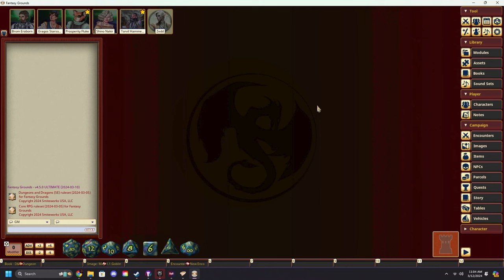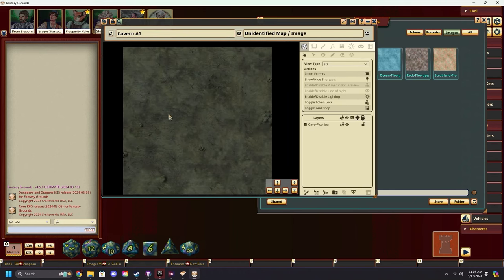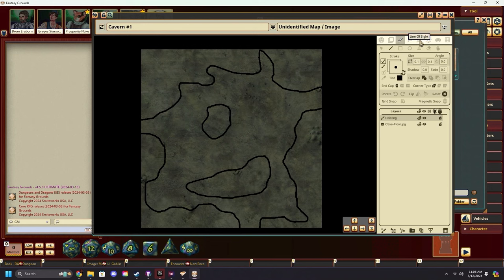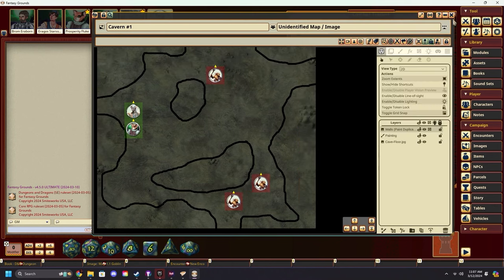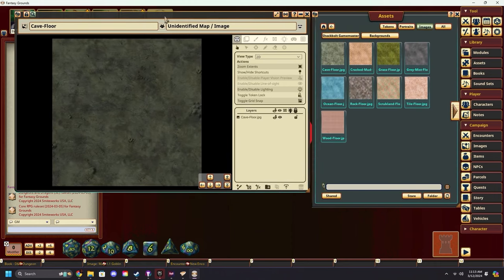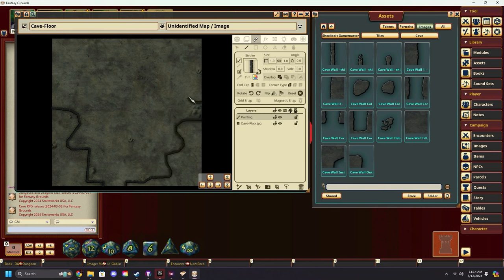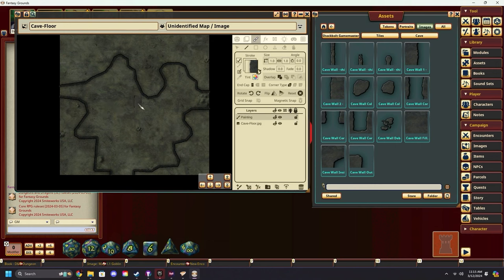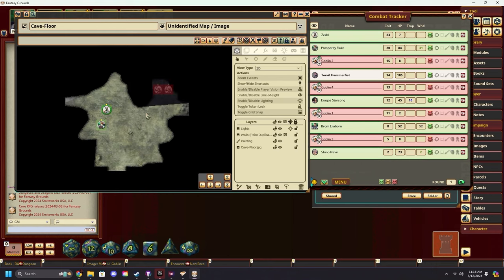Fast Mapping with Image Brushes (LOS Included)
A quick video showing how you can quickly make a map inside of Fantasy Grounds, using only included assets!

[Chapters]
00:08 Intro
00:17 Simple (No Assets)
03:25 Complex
06:29 Outro